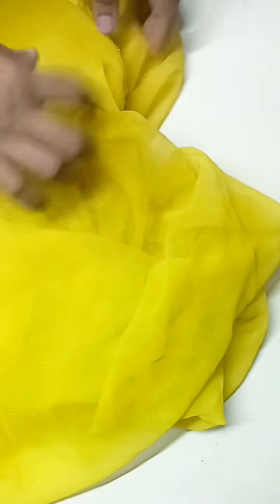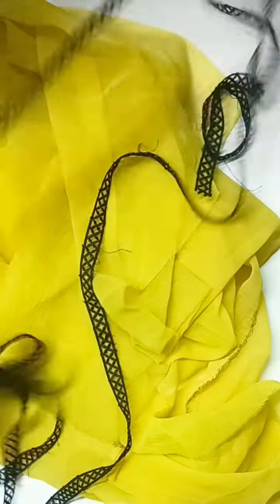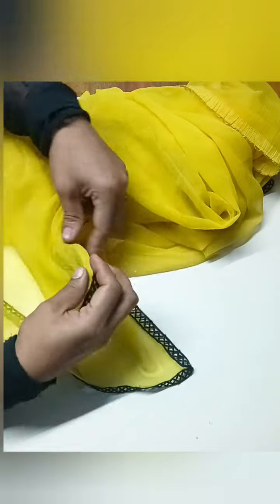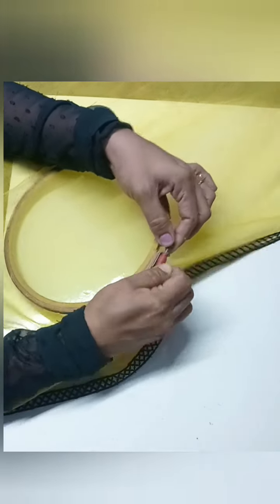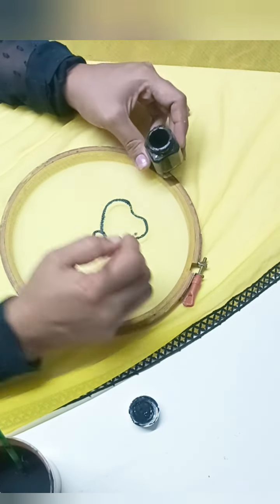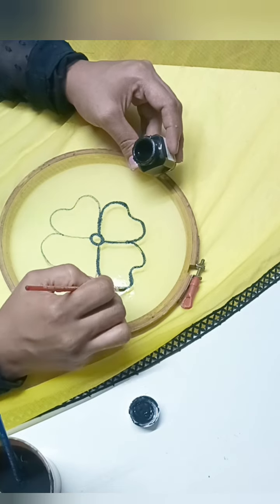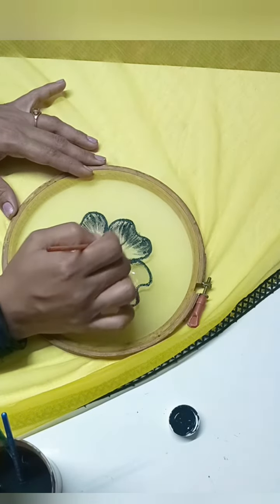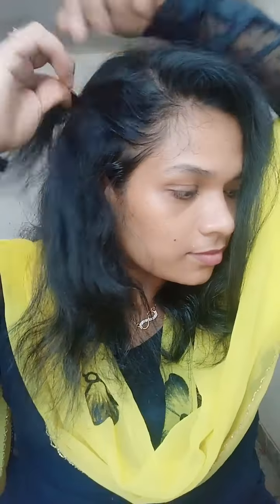പഴയ സാരി ഉണ്ടേൽ എടുത്തോ.. ആർക്കുമില്ലാത്ത designer ഷാൾ ഉണ്ടാക്കാംdiy latest sabnas arts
Hello dears.. കടയിലെ ഷോള് നമുക്ക് ഇഷ്ടമുള്ള ടൈപ്പിൽ വാങ്ങാൻ കിട്ടാറില്ല അപ്പോൾ ആ പഴയ സാരിയിൽ ഉണ്ടെങ്കിൽ അത് കട്ട് ചെയ്ത് ഡിസൈൻ ചെയ്തെടുക്കുകയാണെങ്കിൽ നമുക്ക് ഇഷ്ടമുള്ള രീതിയിൽ ഷോൾ നമുക്ക് ആർക്കുമില്ലാത്ത തരം കിട്ടും.. Thank you🙏
old clothes reuse ideas
designing ideas
sabnas arts